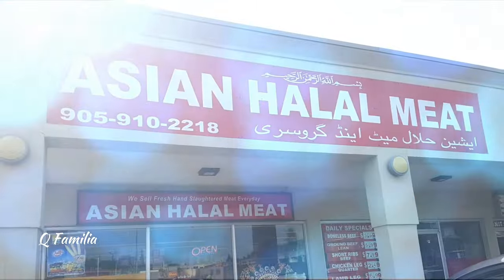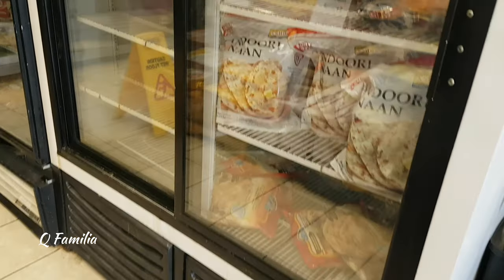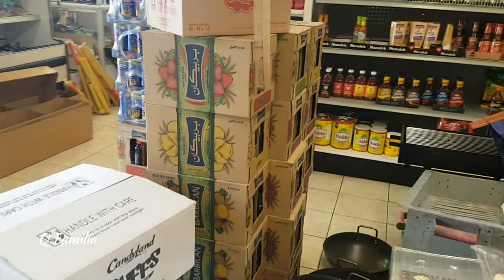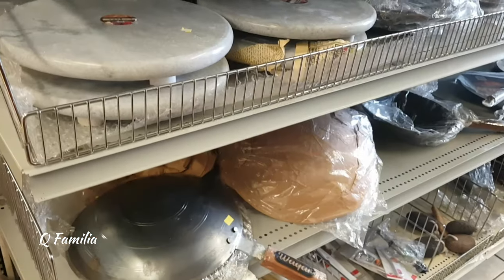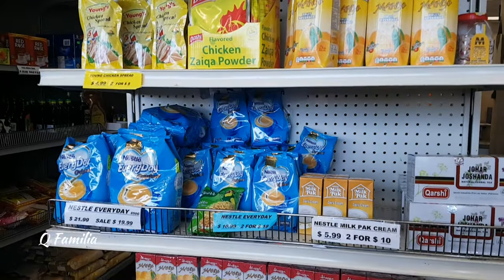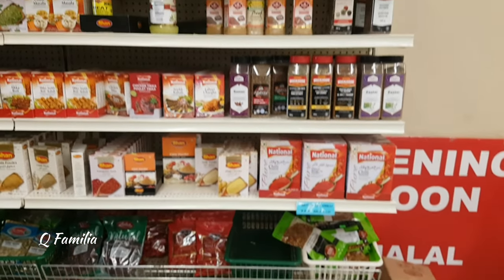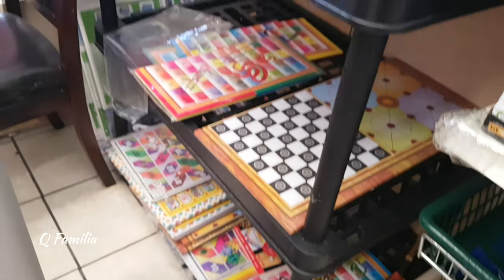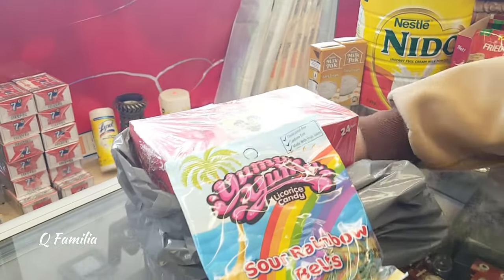Asian Halal Meat and Grocery Shop | Pakistani Products in Markham Canada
Today we are here at Asian Halal Meat and Grocery Shop which is located at 5694 Hwy 7, Markham, ON L3P 1B4.
It's a department store that sells popular groceries from Pakistan, Bangladesh, India, and the Middle East, along with fresh local Halal meat. Asian Halal Meat is a butcher shop in Ontario, located near Service Ontario, Canada Post and Dollarama.
We heard about this store from a family friend and visited it recently. We were happy to find all our favorite products there. If you're in Markham and miss Desi products in Canada, we recommend checking out this shop. We hope you'll enjoy our video and share it! Havea safe happy time!